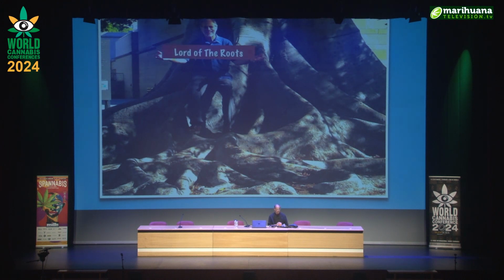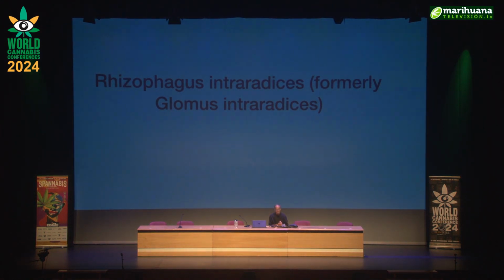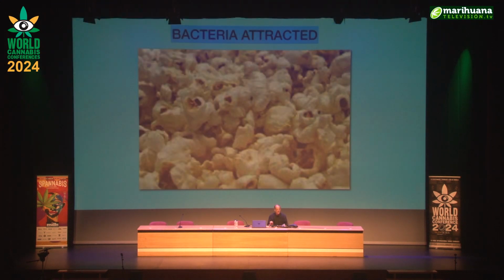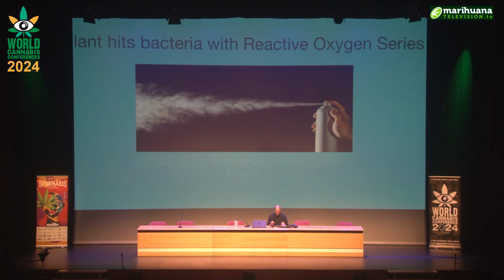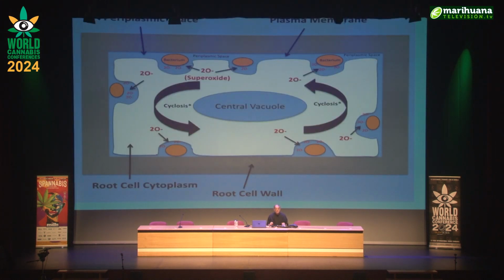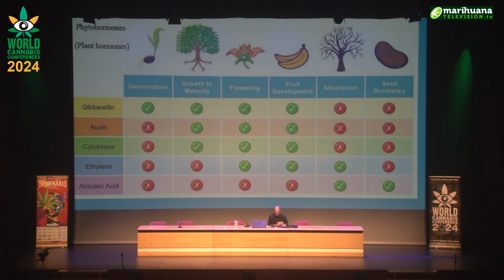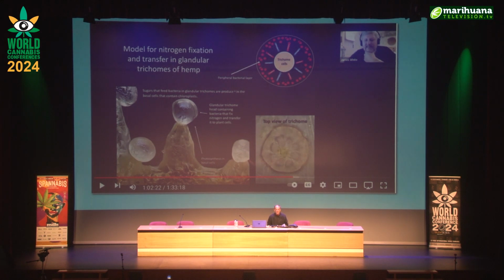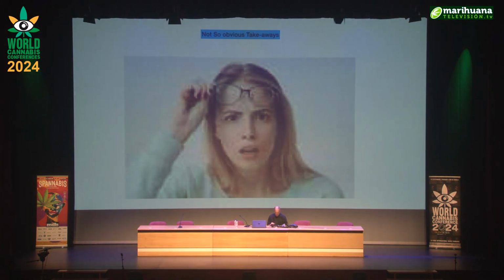El suelo vivo y la revolución artesanal estadounidense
Esta conferencia girará en torno al suelo vivo (Living Soil), el cultivo artesanal y los rápidos cambios que están provocando en los mercados estadounidenses de cannabis.

Speaker:
    Adam Jacques
    Jeff Lowenfells